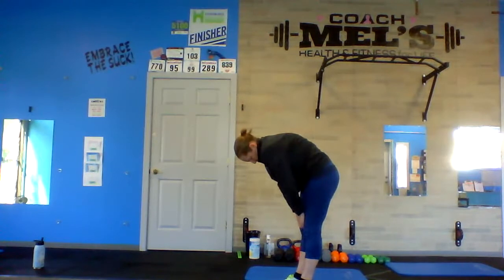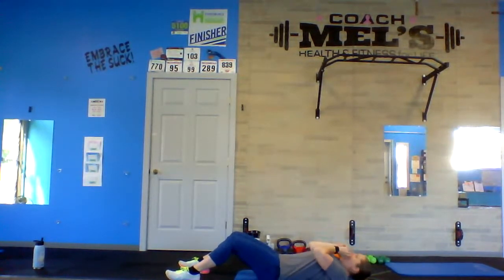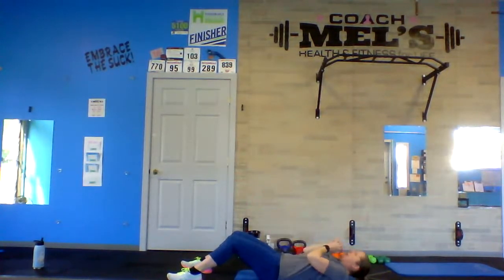10 Minute Tidbit Workout - It's a Core Day with Coach Mel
To learn more about Coach Mel's Group Fitness please visit my